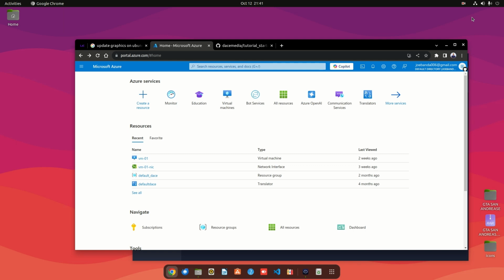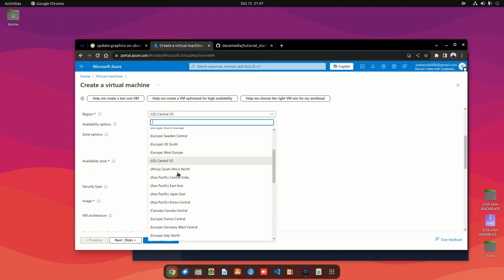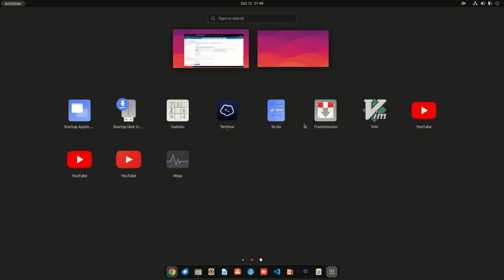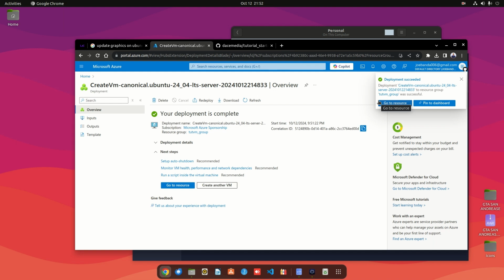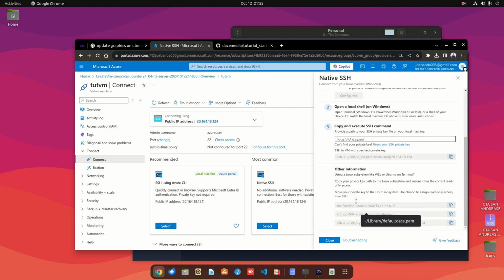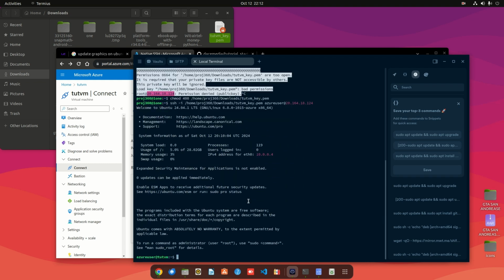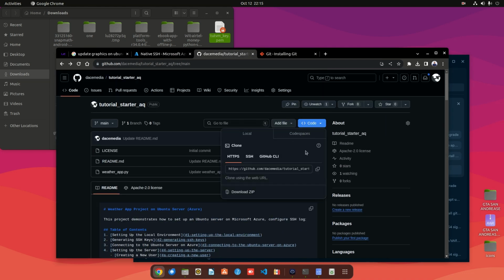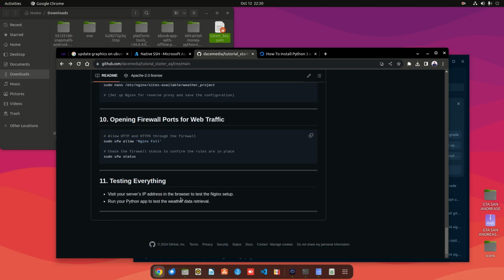Setup Your First Ubuntu Machine on Azure + Github WorkFlows (Part 1)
Setup Your First Ubuntu Machine on Azure + GitHub Workflows | Beginner's Guide

Ready to take your cloud skills to the next level? In this video, I'll guide you step-by-step to set up your first Ubuntu server on Azure and automate your deployments with GitHub Workflows. Perfect for beginners looking to dive into cloud computing, DevOps, and CI/CD pipelines.